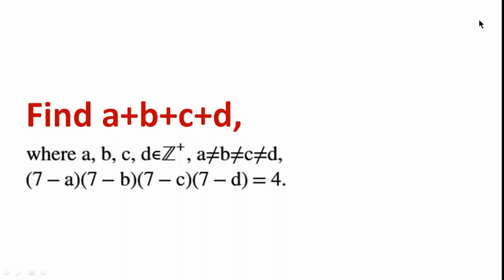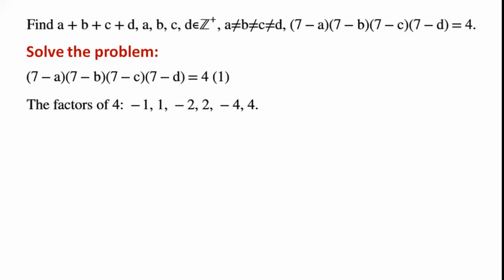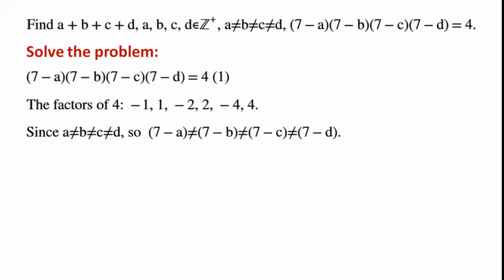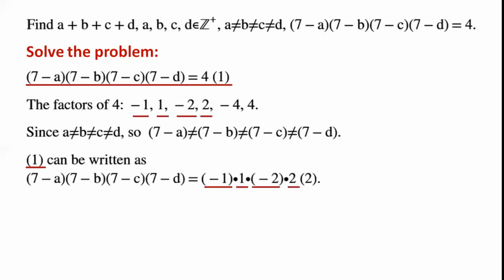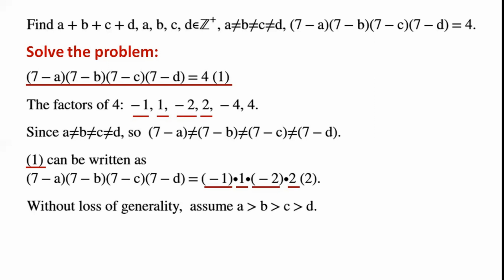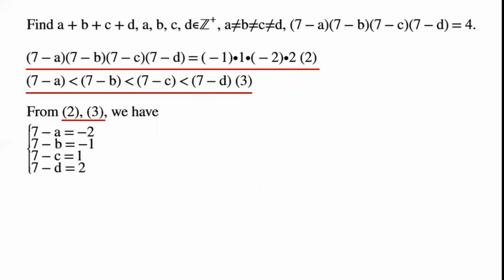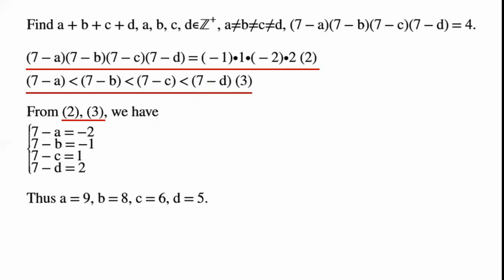Find a+b+c+d, positive integers a, b, c, d are not equal to each other, satisfying an equation.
The video illustrates step-by-step how to find a+b+c+d, positive integers a, b, c, d are not equal to each other and satisfy (7-a)(7-b)(7-c)(7-d)=4.

Find the sum of positive integers, satisfying an equation
AwesomeMath
Olympics math
Olympics maths
Olympics mathematics
Olympiad exam
Math Olympiad